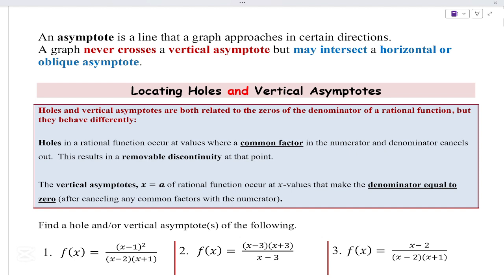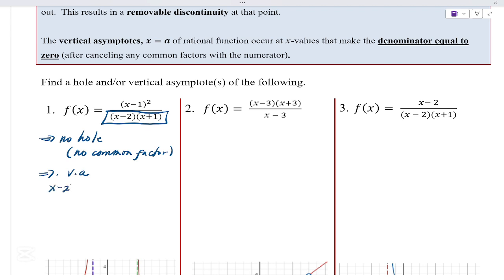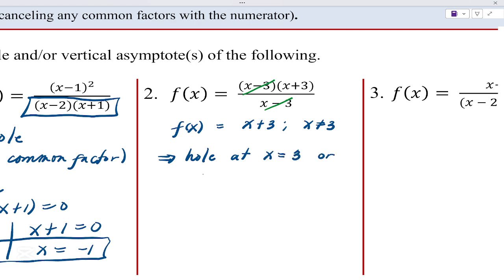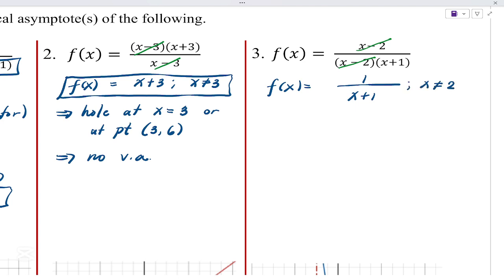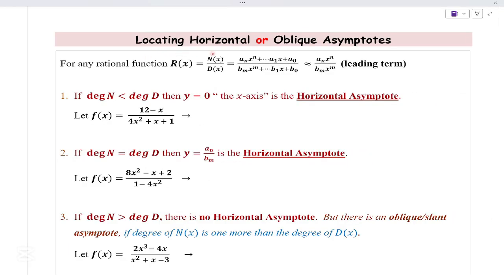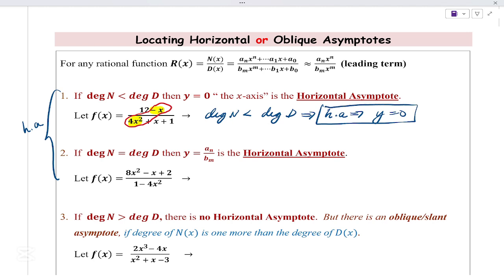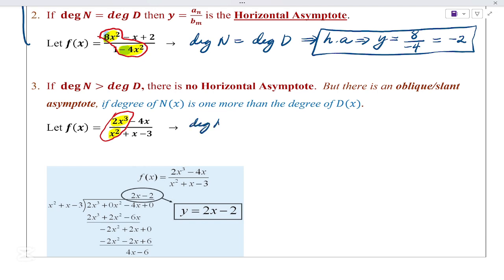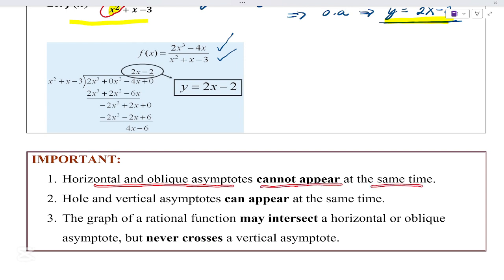5.3 Asymptotes and Holes of Rational Functions